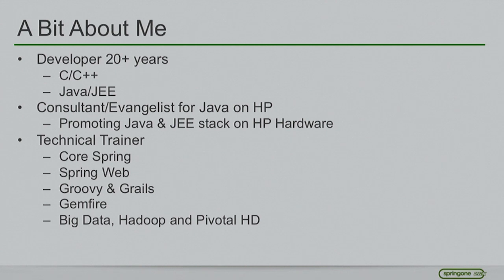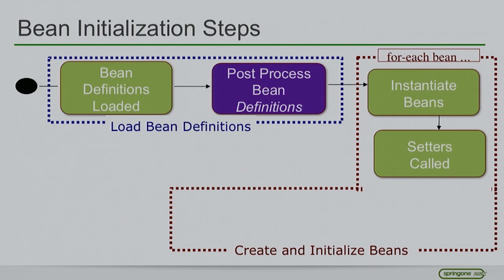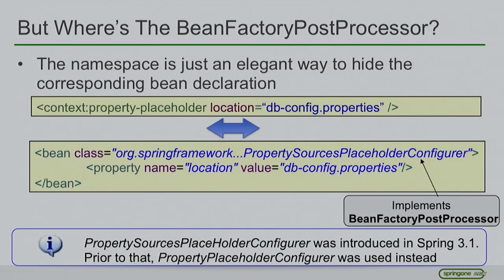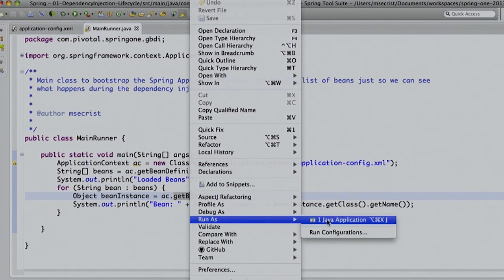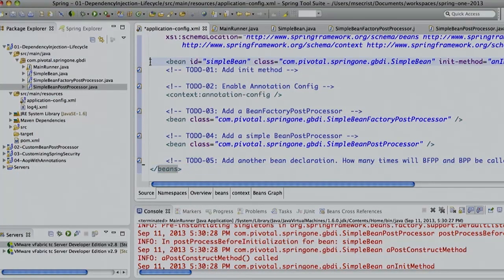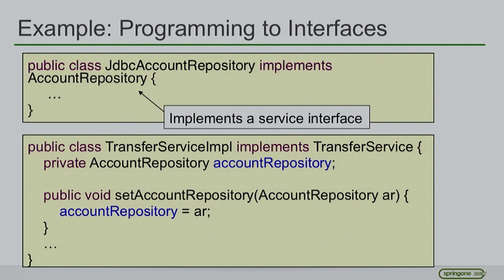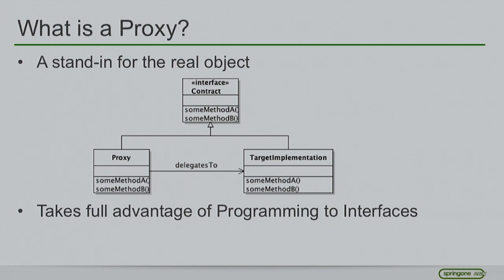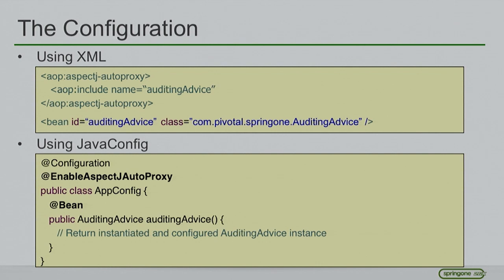Going Beyond Dependency Injection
Speaker: Mark Secrist
Many developers who are learning the Spring Framework think of it as simply another mechanism for centralized dependency injection. While the framework does handle that responsibility quite well, the framework is so much more. In this session, we'll explore some of the building blocks and patterns used by the core framework as well as many of the other Spring projects. The result is that attendees will gain a better understanding of how to use the Spring Framework and learn how to build their own components that can leverage these same patterns. Topics we'll explore:
- What is the benefit of centralized lifecycle management
- Programming to interfaces
- Leveraging the power of proxies
- Using annotations
- Understanding the template pattern

Dependency injection is one very important part of what the Spring Framework does. However, it is also a collection of very key patterns that we'll explore.
- Centralized lifecycle management
- Examining the BeanFactoryPostProcessor
- Examining the BeanPostProcessor
- How to write your own BeanPostProcessor
- Programming to interfaces
- Benefits of programming to interfaces
- loose coupling
- Examples of how Spring leverages this mechanism
- How to leverage in your own Spring applications
- How proxies work in Spring
- How Spring uses them
- Writing your own proxy-based solution
- Using annotations
- Examples of how Spring uses annotations
- Using your own annotations
- Purpose of template pattern
- How Spring uses templates
- Creating your own template